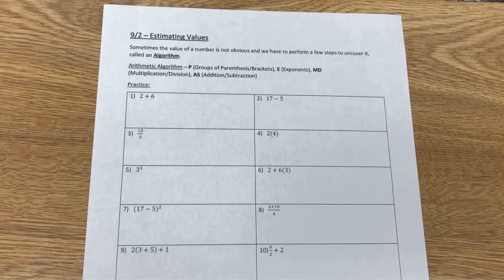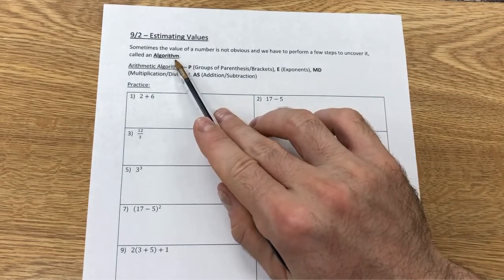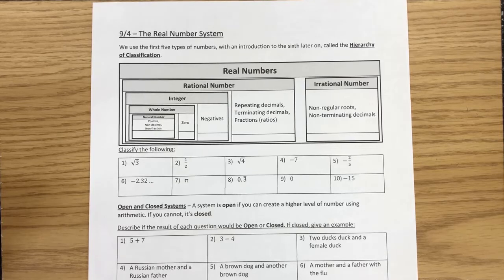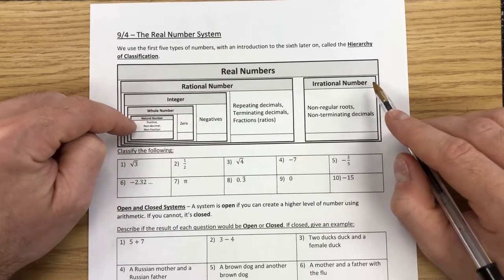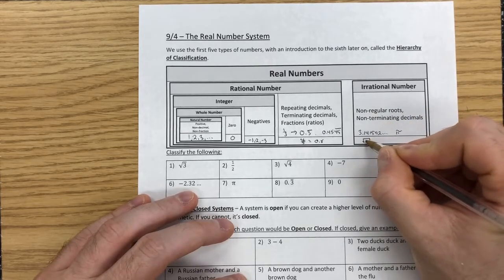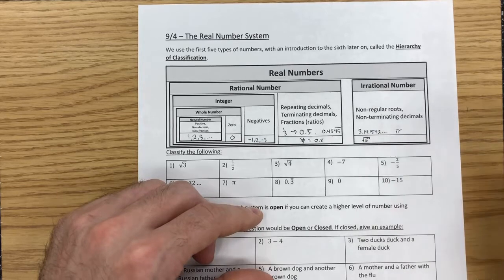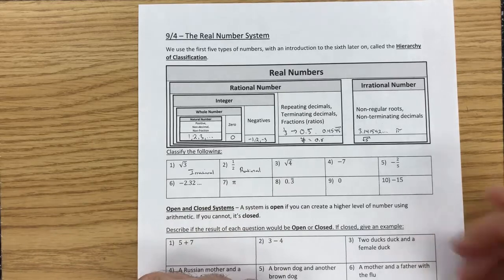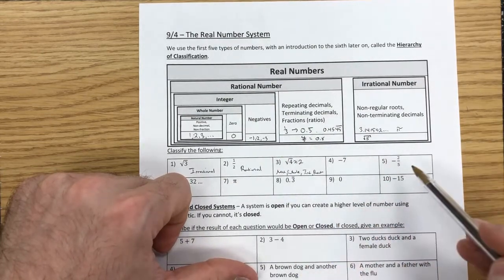Algebra 1A - Week 1 for the First Quarter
The first week of content for the Algebra 1A course. Topics include:
1) Estimating Values
2) The Real Number System